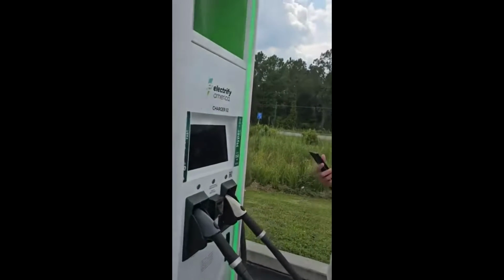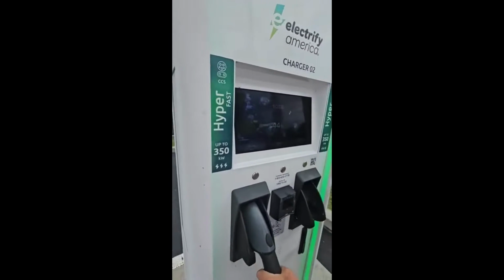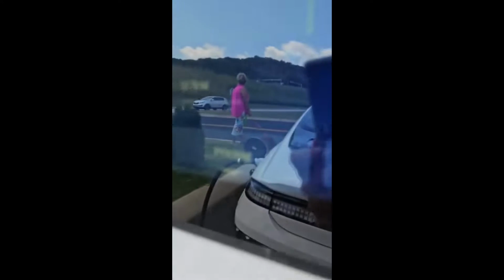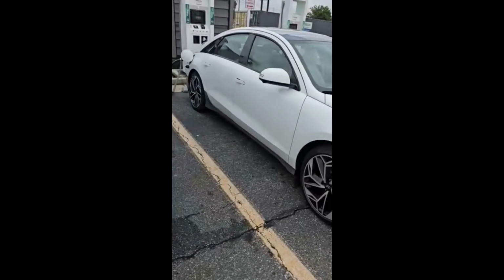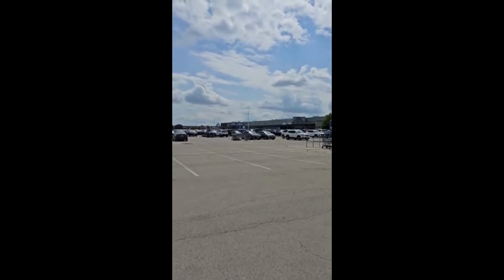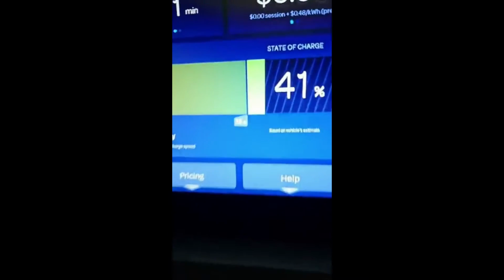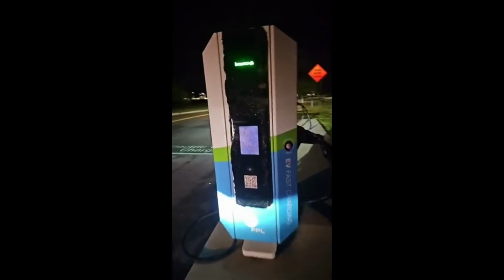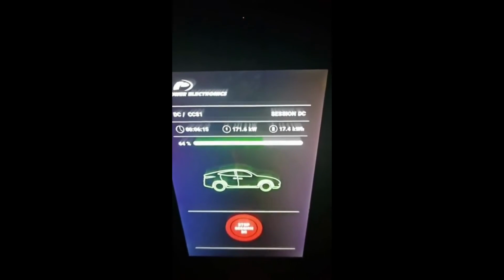Hyundai Ioniq 6 First Trip Using A Better Route Planner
First EV trip from Daytona Beach to Illinois and back.